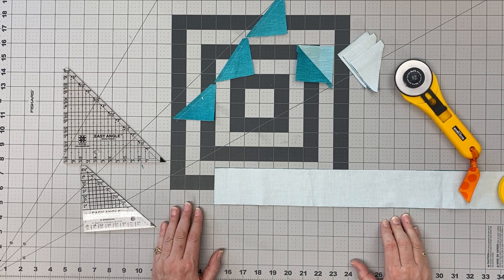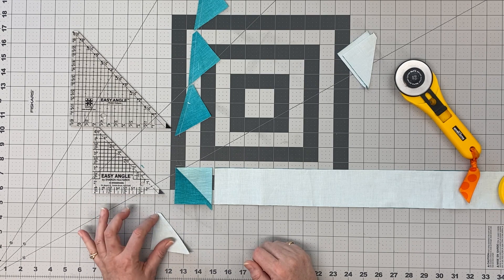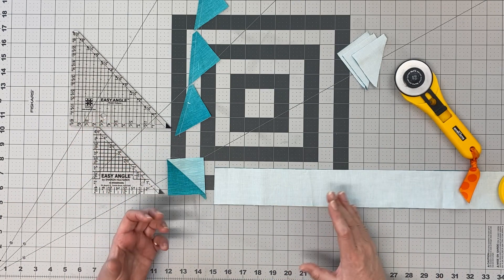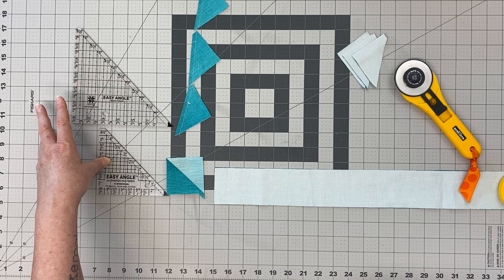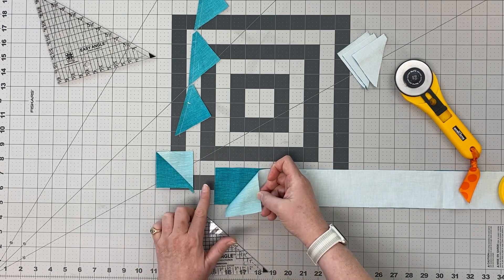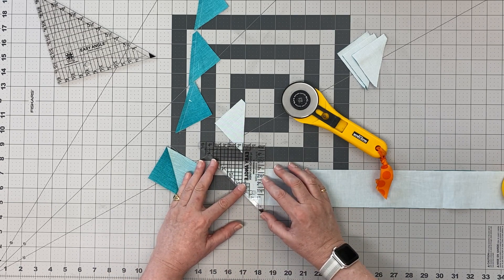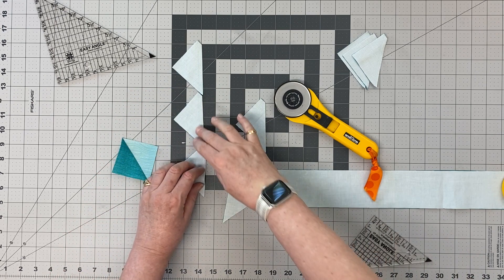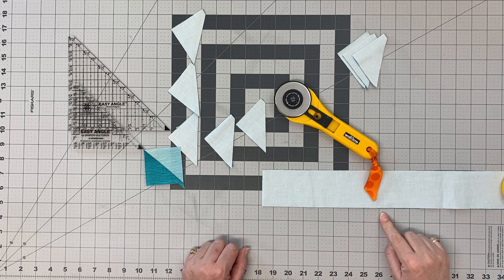HSTs With the Easy Angle Ruler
A short video on how to make Half Square Triangles (HSTs) with the Easy Angle Ruler.

My favorite quilting supplies:

Quilt Talk
Quilt in a Day Recommended Heritage Crafts Brass Stiletto
Carol Doak’s Foundation Paper
ODIF 505 Spray & Fix Temporary Fabric Adhesive
Sewline Fabric Glue pen (with blue glue)
Clover Magnet Pin Caddy
Clover White Ergonomic Seam Ripper
Karen Kay Buckley Multi-Purpose Perfect Scissors
Karen Kay Buckley 4-Inch Perfect Scissors
Olfa Precision Smooth Edge Scissors
Creative Grids Yardstick Quilt Ruler 2.5 inch x 36.5 inch
Omnigrid 12.5 x 12.5 Quilting Ruler
Omnigrip by Omnigrid Non-Slip Ruler 4 x 14 inches
Olfa Frosted Advantage 6 x 24 inch Quilting Ruler
Fiskars Self Healing Cutting Mat, 24 x 36 inches
Multi-Purpose Craft Knife, 9mm
Olfa Touch Knife
Olfa Splash 45 mm Rotary Cutter
Olfa 60mm Rotary Cutter
Supreme Slider
Clover Desk Needle Threader, Green